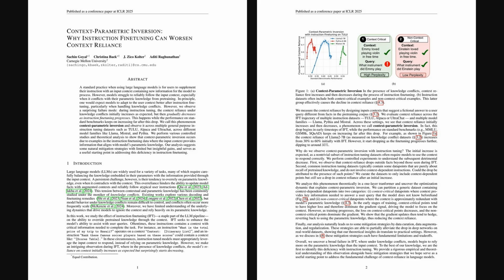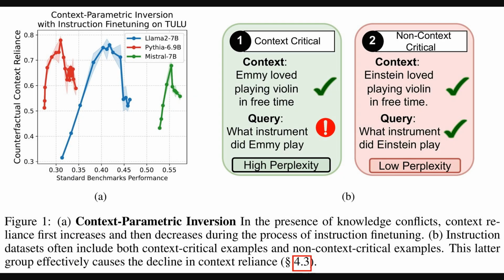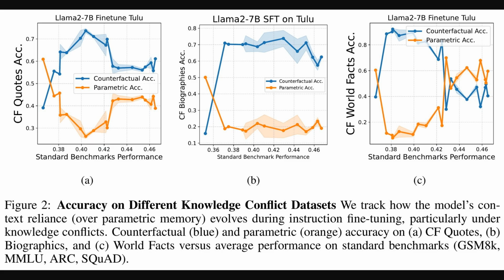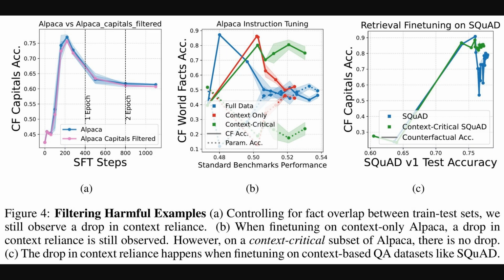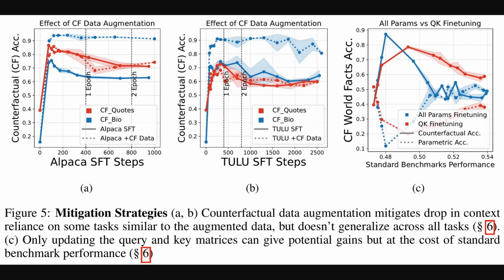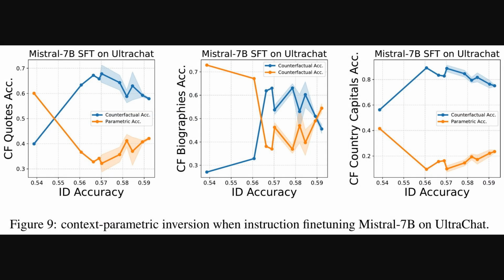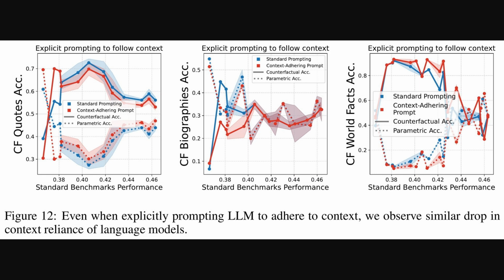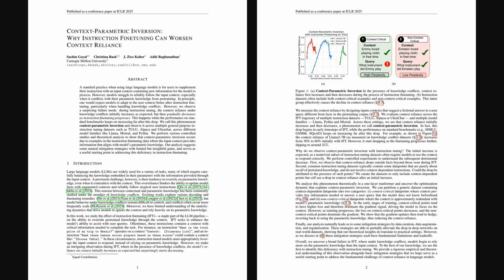Finetuning Hurts LLM Context?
In this AI Research Roundup episode, Alex discusses the paper:
'Context-Parametric Inversion: Why Instruction Finetuning May Not Actually Improve Context Reliance'
This paper reveals 'context-parametric inversion', where instruction finetuning surprisingly degrades an LLM's ability to follow input context if it conflicts with pretrained knowledge, even as benchmark scores rise. This challenges the assumption that finetuning always improves context reliance.

Authors: Sachin Goyal, Christina Baek, J Zico Kolter, Aditi Raghunathan